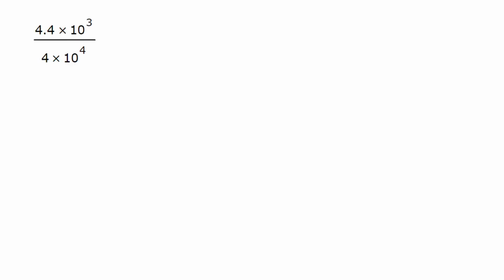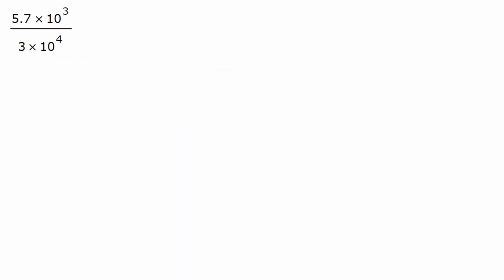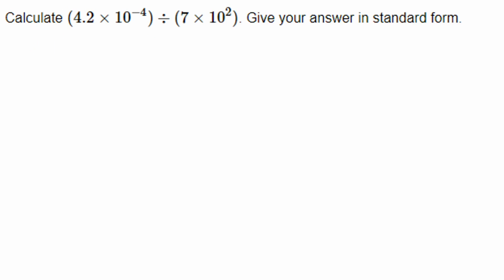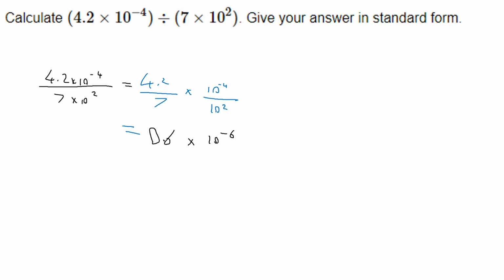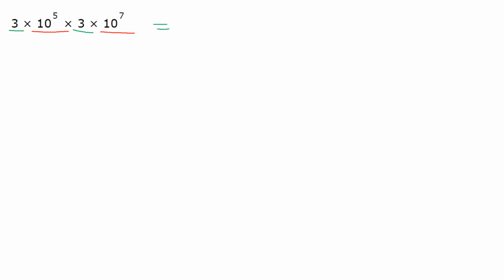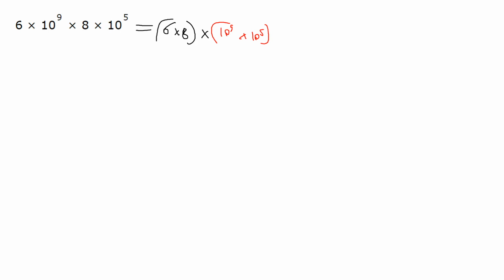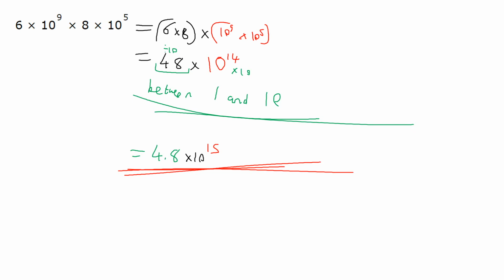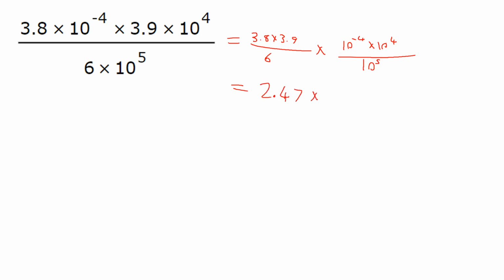Multiplying and Dividing Standard Form - Number 14